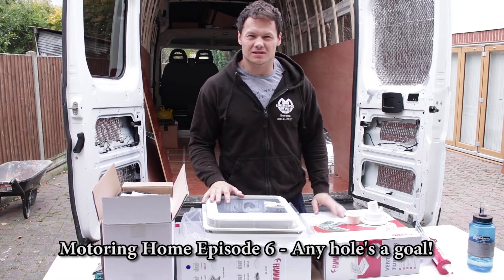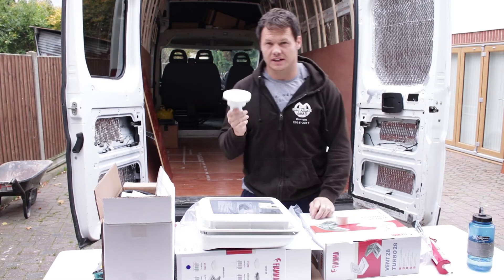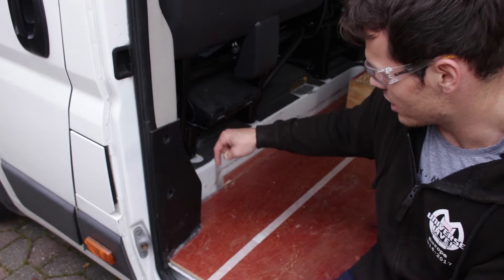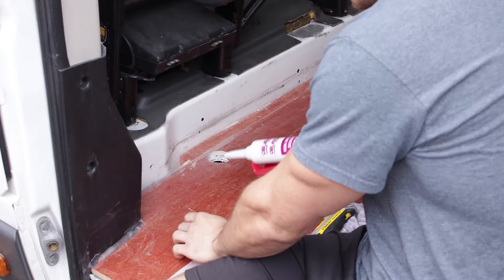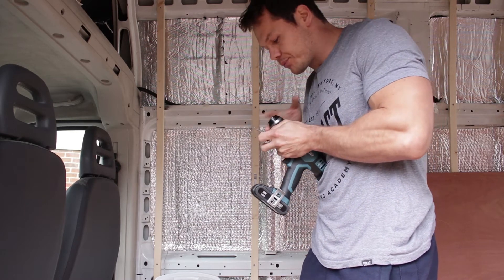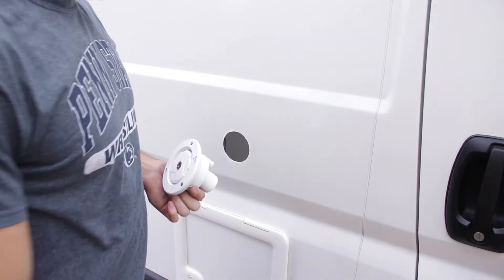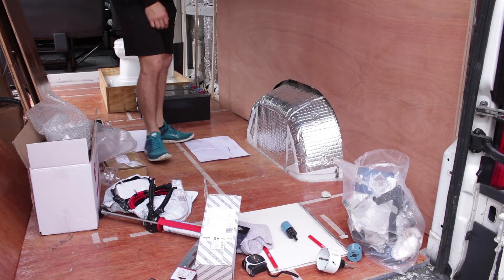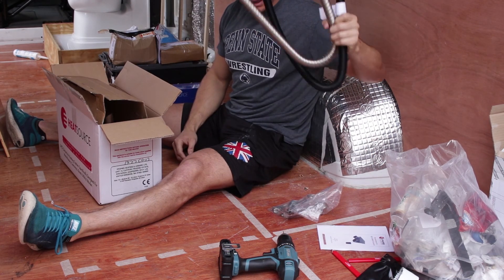DIY Van Conversion: Cutting holes in the van for vents & access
In this episode I cut 6 holes in the van for fan vents, gas vents and water filling.

Follow the up to date journey in Instagram & Twitter @motoringhome

Vents used: Fiamma Turbo 28
Water filler cap from Fiamma
Heater: Propex Heat Source 2000